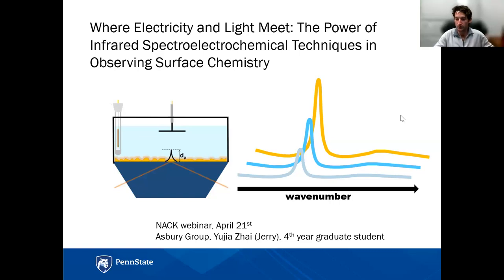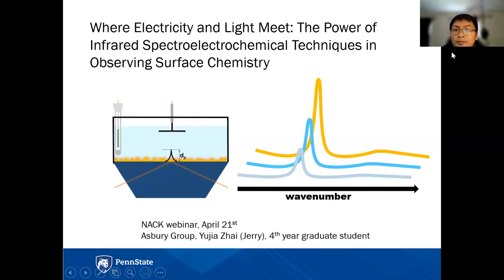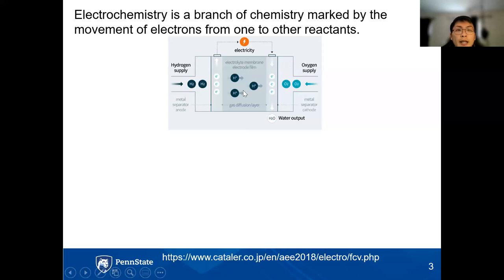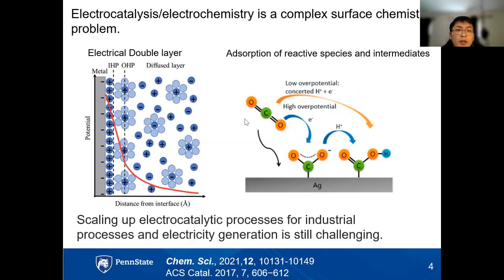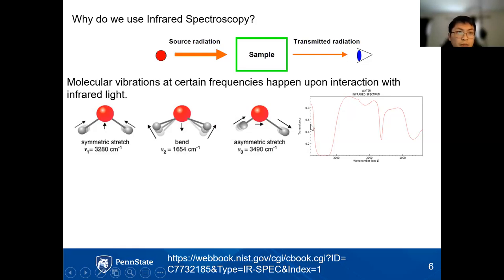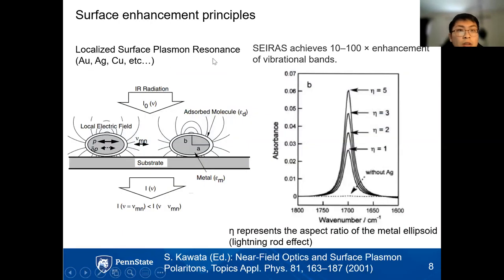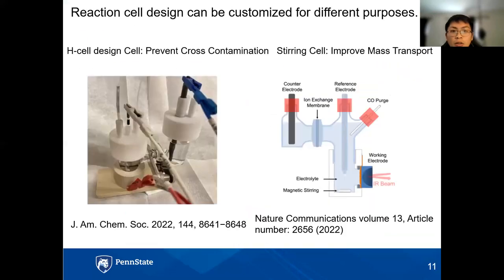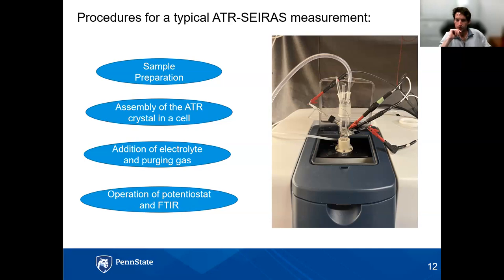Where Electricity and Light Meet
In daily lives, there are many applications relying on electrochemistry, a branch of chemistry that deals with interconversion of chemical energy and electrical energy. For example, batteries convert stored chemical energy into electrical energy inside devices like smartphones. Electrocatalysts are types of chemicals which can increase the speed, efficiency and selectivity of electrochemical reactions that happen on electrode surfaces. Nanomaterials are especially excellent electrocatalysts due to larger number of reactive atoms on the surfaces compared to those on bulk materials as well as their flexibility for post-processing. On the other hand, the role of electrocatalysts play during electrochemical reactions is difficult to interpret because of the complexity of nanomaterial itself as well as chemical reactions that happen at the interface of solid electrodes and liquid electrolytes.

The aim of the talk is to introduce a state-of-the-art spectroscopic technique based on infrared spectroscopy that can be used to characterize the chemical species adsorbed on the electrode surfaces and provide ample information about the changes in the structures of adsorbed species under different conditions.